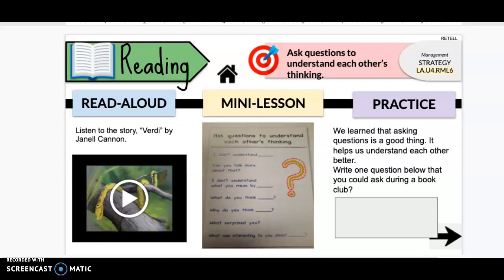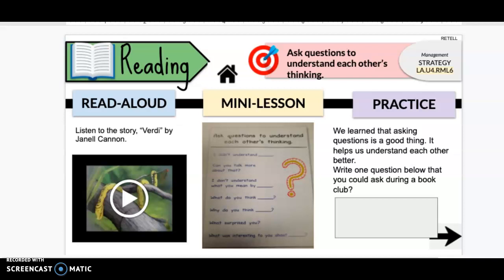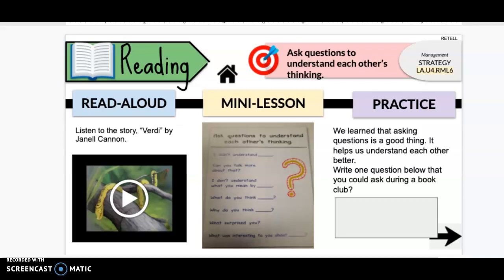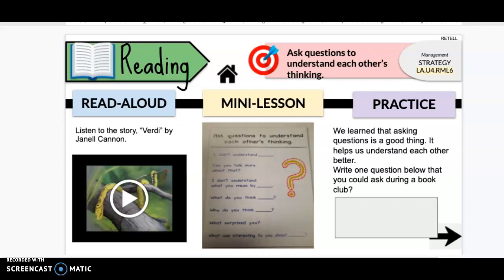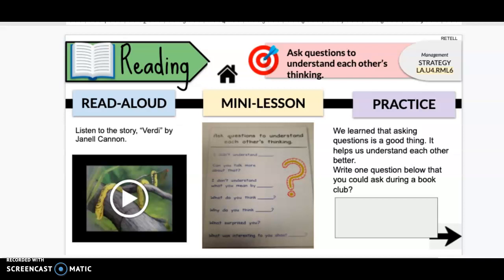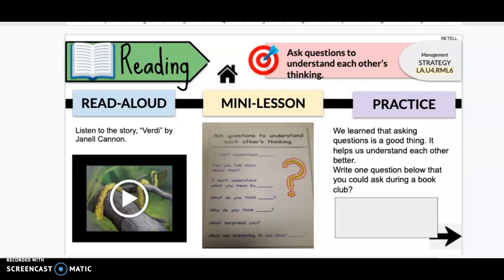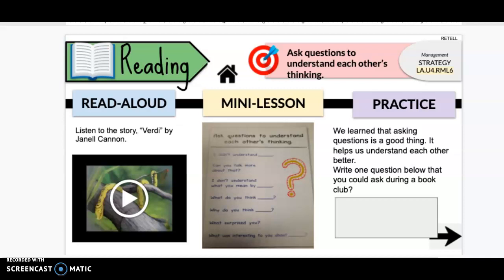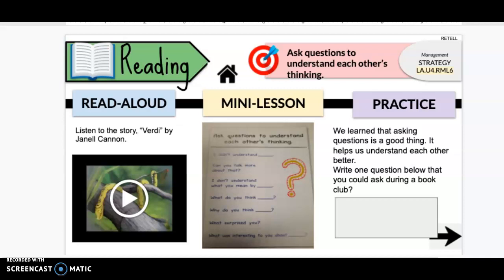Asking Questions in a Book Club